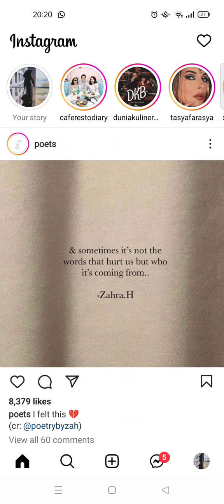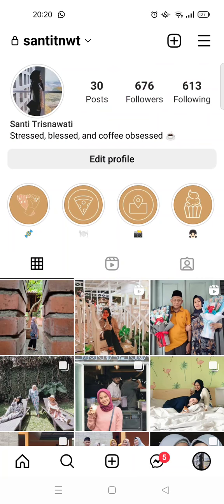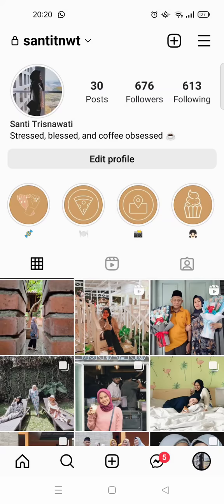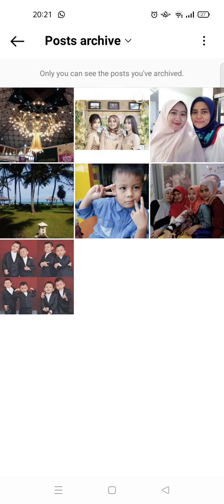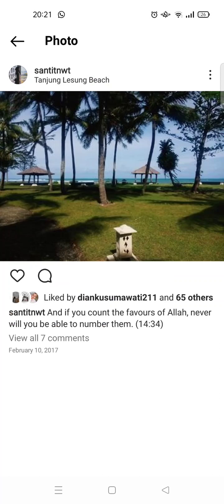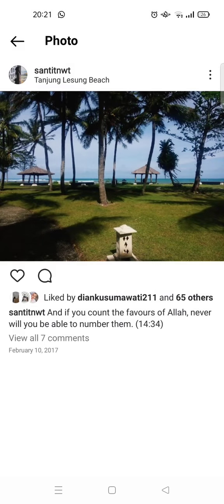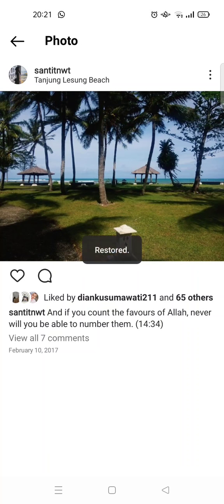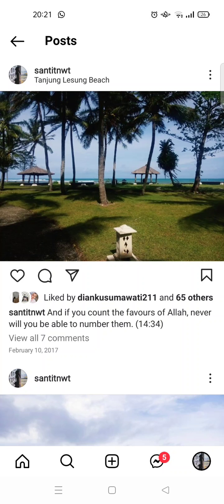~ Did You Know You Can Restore Archived Instagram Posts? Here's How!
Have you ever accidentally archived an Instagram post and then wanted it back on your profile? Don’t worry, I’ve got you covered! In this tutorial, I'll show you how to restore archived Instagram posts in just a few simple steps.

To restore archived Instagram posts, start by opening the Instagram app and navigating to your profile. Tap on the three lines icon at the top right corner and select "Your Activity." Scroll down until you find the "Archived" section. Here, you'll see all your archived posts. To restore a post, simply tap on it, click the three dots at the top right, and select "Show on Profile." Your post will now be back on your profile, just like it was before.

Restoring archived Instagram posts is incredibly easy and can be done in seconds. This feature is great if you've accidentally archived a post or simply changed your mind about hiding it. By following this step-by-step guide, you'll be able to bring back all your favorite posts and keep your Instagram profile looking just the way you want it.

In this video, you'll learn:

How to navigate the Instagram app to find archived posts.
Step-by-step instructions to restore archived posts.
Tips on managing your Instagram profile effectively.
Whether you're an Instagram newbie or a seasoned user, knowing how to restore archived Instagram posts can come in handy. By the end of this video, you’ll be a pro at managing your Instagram posts and keeping your profile up-to-date.